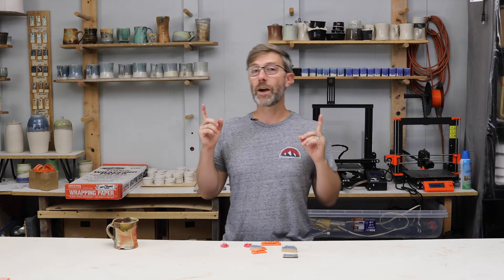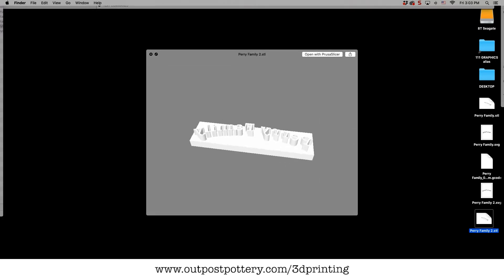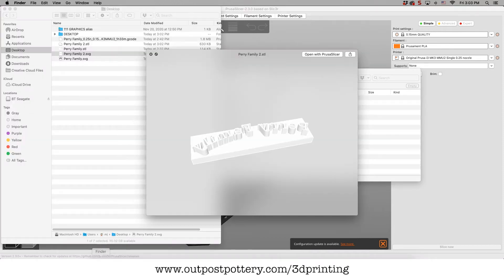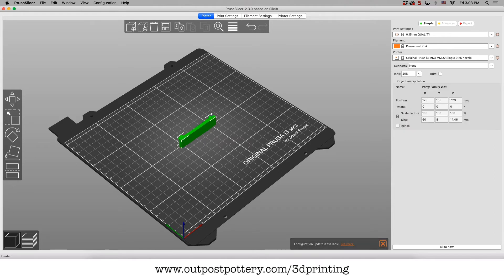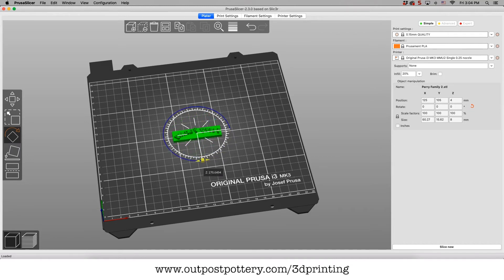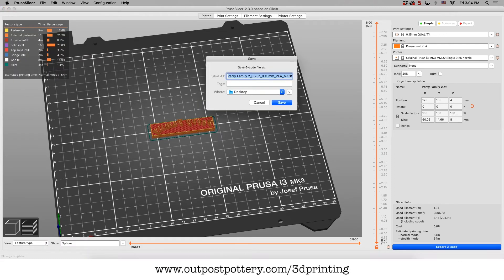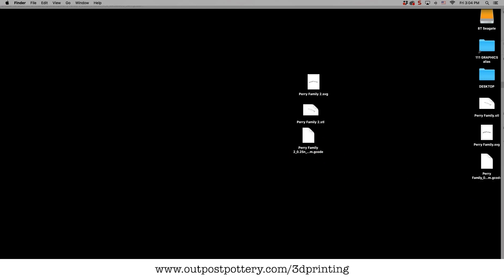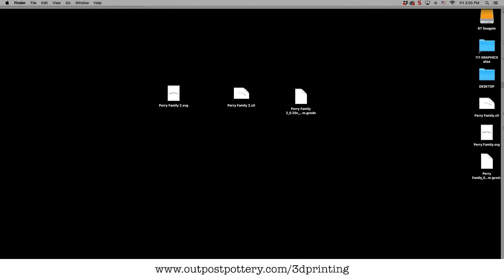How to Make Clay Stamps for Pottery with a 3D Printer - Part 3: Prusa Slicer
Today we're talking about how to make clay stamps to use on your pottery by printing them with a 3D Printer.  This is a three-part video series on the computer process.

Part 1: Illustrator
Part 2: Fusion 360
Part 3: Slicer (Prusa Slicer)